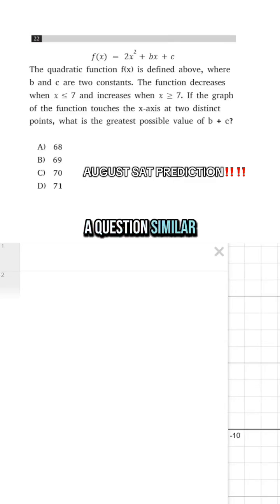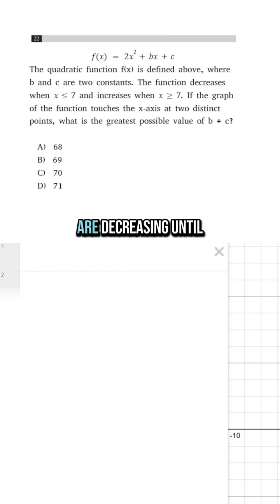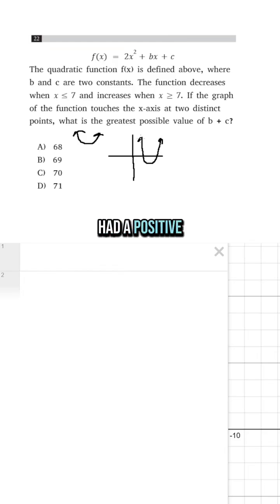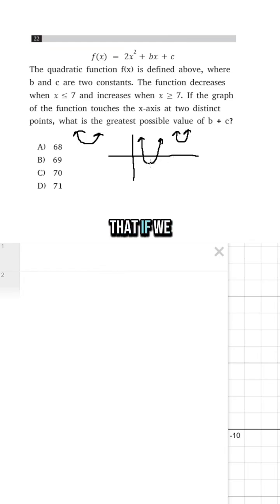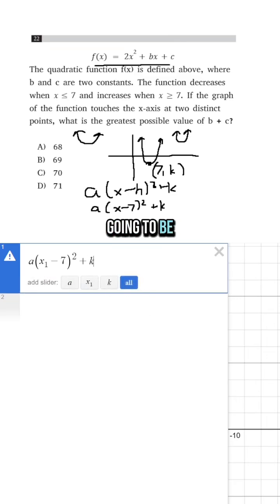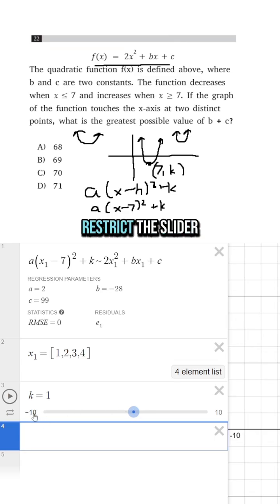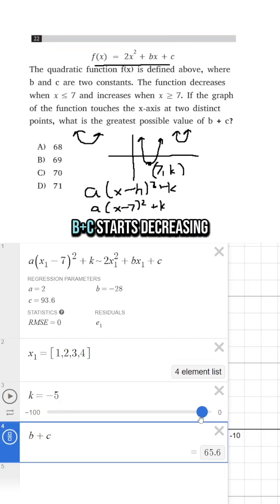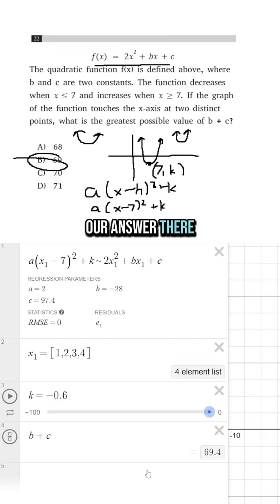SAT Level: IMPOSSIBLE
Follow & Coment “Desmos” for 6 free lessons! Can you solve this hard SAT math question? This is a MUST KNOW sat topic for the August SAT